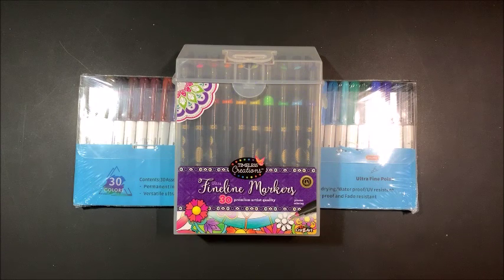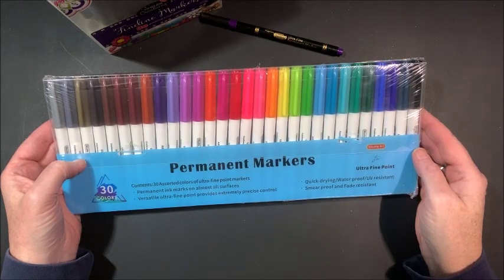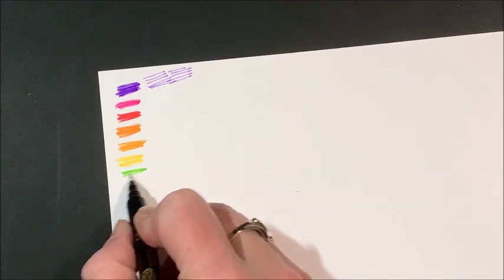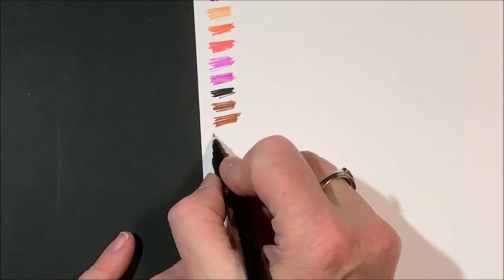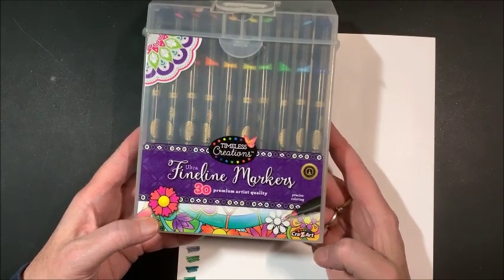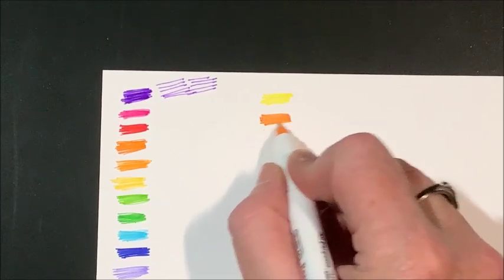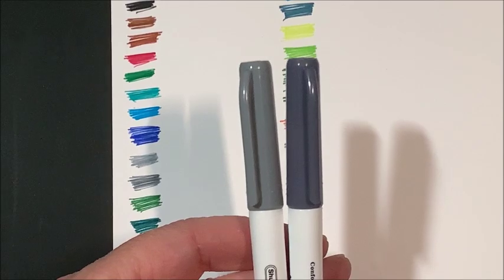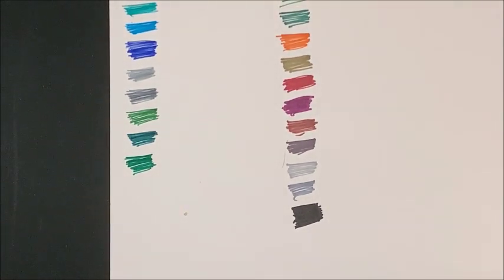Two Sets of Ultrafine Tip Markers - Water or Alcohol Based? Let's Find Out!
In this video, I show two sets of ultrafine tip markers - are they water or alcohol based?  I swatch both sets to find out.  One set is from WalMart by Creative Expressions (Cra-Z-Art) and one set is from Shuttle Art.

Shuttle Art 30 Set of Ultrafine Tip Alcohol Markers

Timeless Creations 30 Set of Fineliner Pens from Walmart